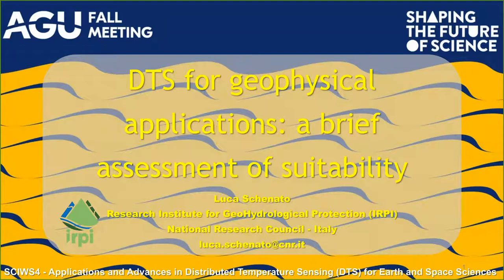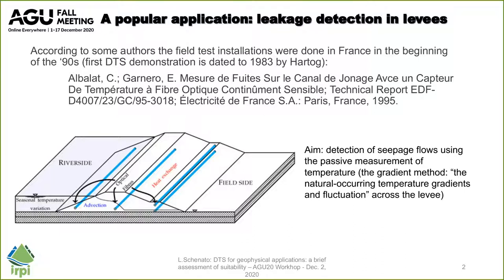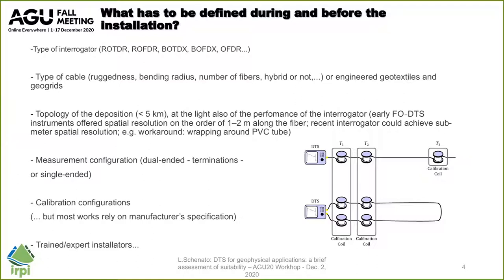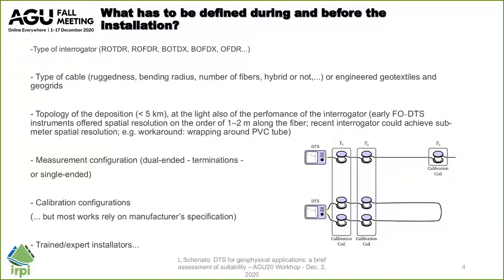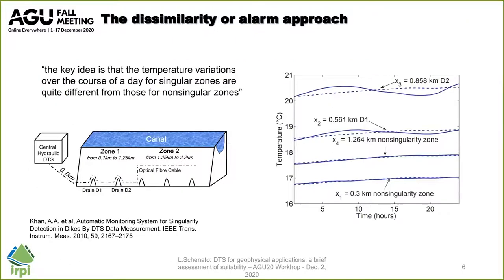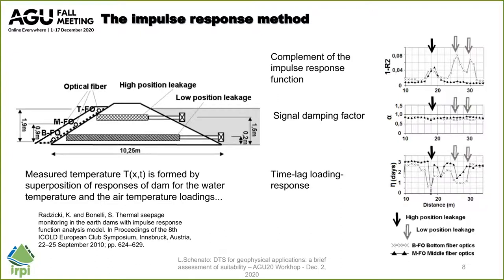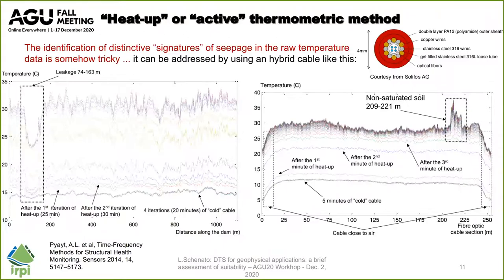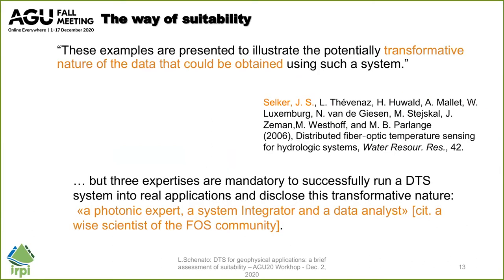Luca Schenato (Italian NRC) DTS for geophysical applications: a brief assessment of suitability